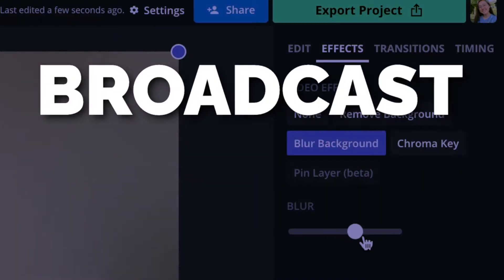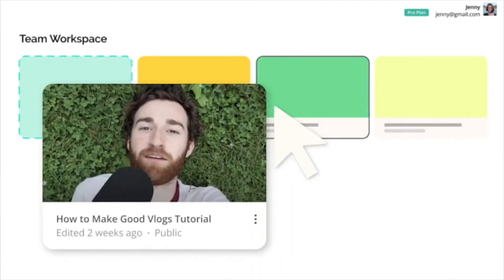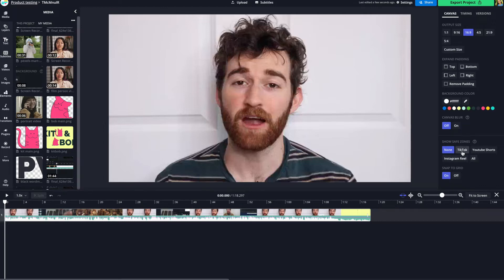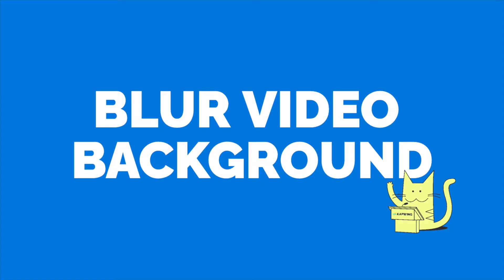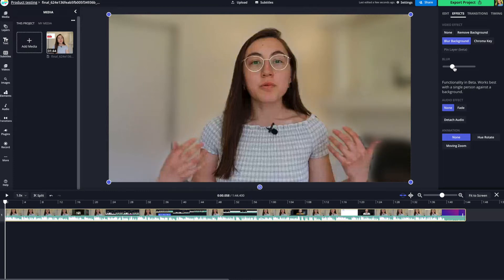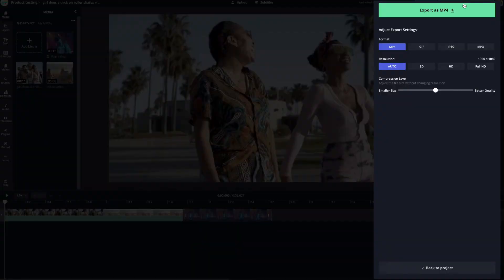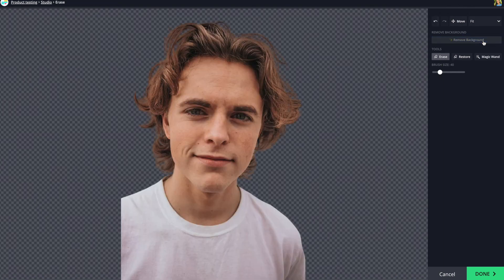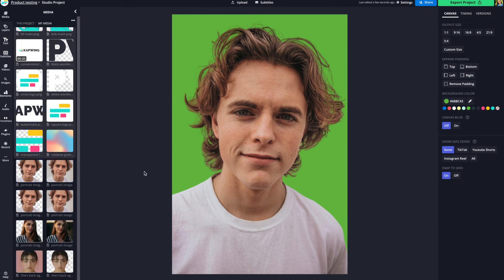NEW in Kapwing: Brand Refresh, Safe Zones, Blur Background, Erase Images (Kapwing Direct 07.2022)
Welcome to July’s Kapwing Direct!

In this video,  we'll show you around the newest features added to Kapwing and how they can make your content creation workflow easier.

This month, we’ve provided even more ways to make social media videos faster through new features like safe zones, blur video background, compress videos & GIFs, and more.

Side note: if you’re ever curious to learn what’s new in Kapwing on a more regular basis, you can always find out through our release notes doc that’s linked above. Every time we update Kapwing, we put notes about what’s changed there!

Timestamps
0:00 What's new in Kapwing?
0:32 Our brand refresh
1:08 Safe Zones
2:31 Blur video background
3:38 Compress videos & GIFs
4:35 Remove image backgrounds
6:02 Tell us what you think!